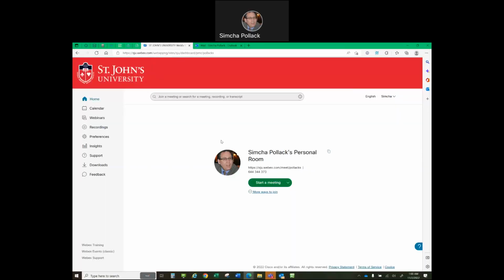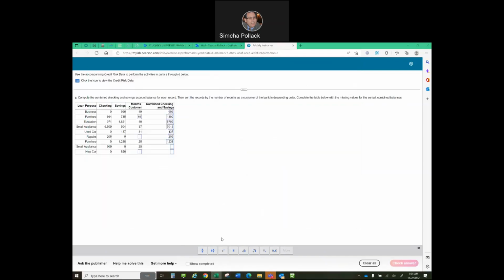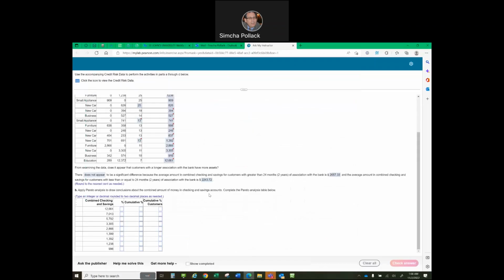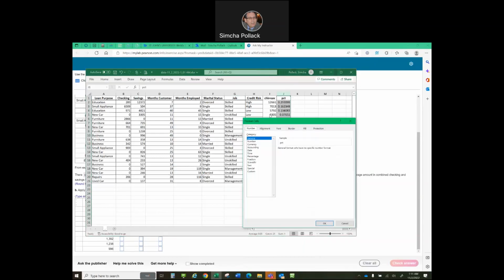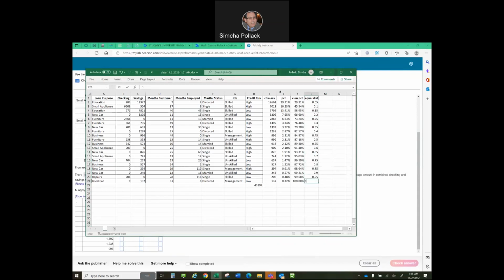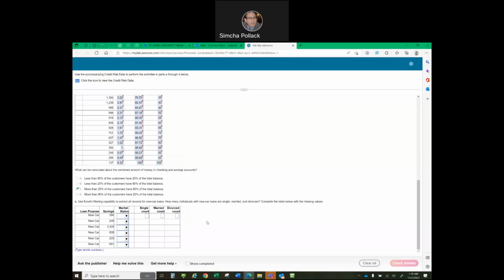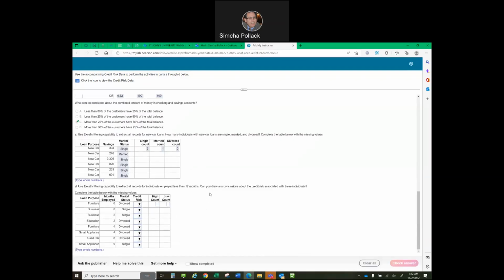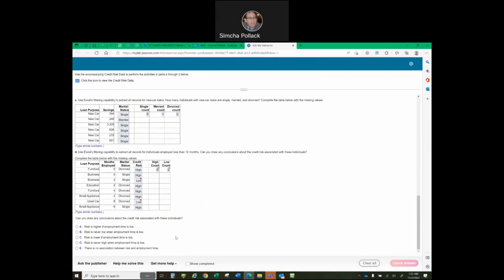Evans 3rd Ed. Chapter 2, Example 8 - 20221102 0500 1